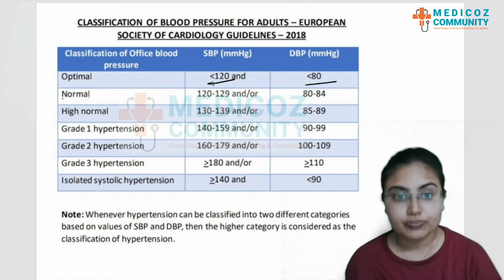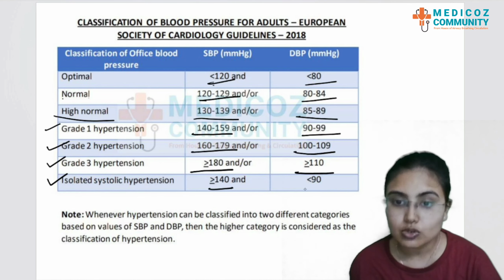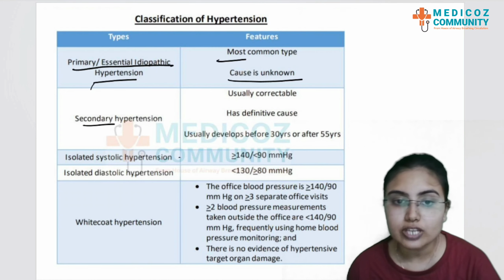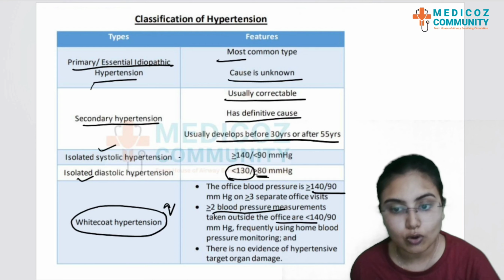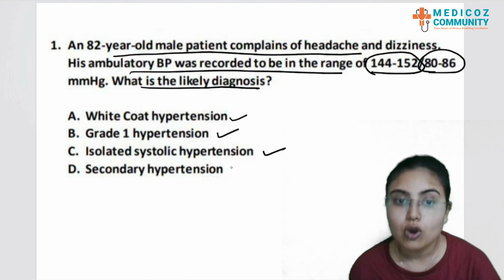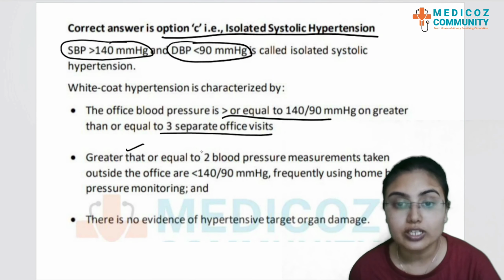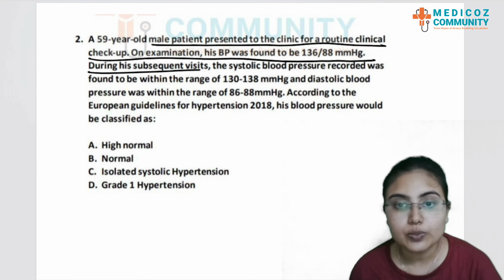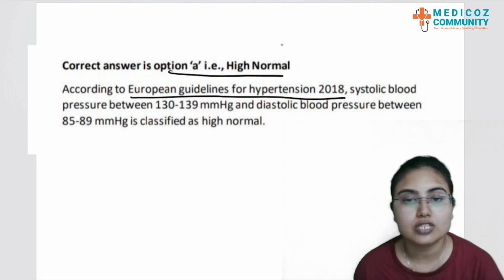European Society of Cardiology 2018 Guidelines | Dr. Swetha | medicoz Community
MEDICOZ COMMUNITY is the specially evolved cohesive Force of leading educationalists, having the vast experience in teaching thousands of aspirants of PG ENTRANCE EXAMINATIONS. Our Experience, Expertise and in depth understanding of latest examinations patterns thoroughly blends demands of todays students. WE Adopt the Modern methodology of teaching for those DEDICATED aspirants who are preparing for Medical exams.

NEET PG 2023 "PSM" Recall Session by Dr. Radhika | Medicoz Community